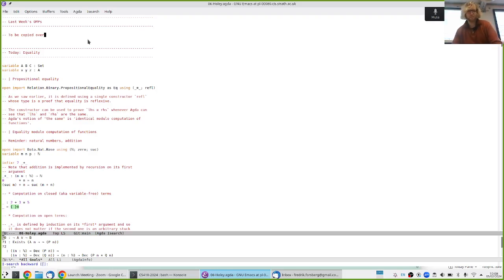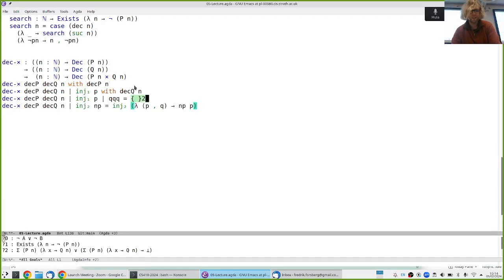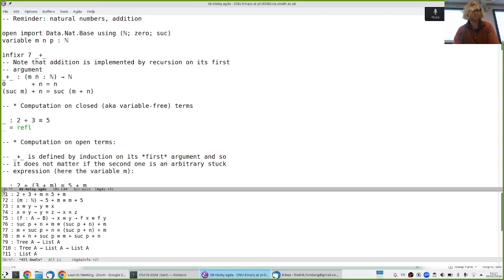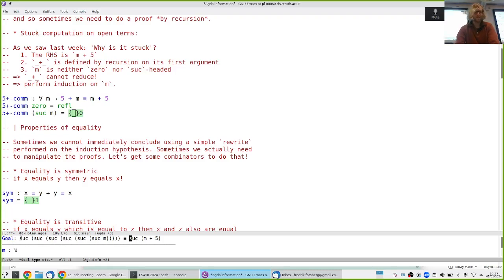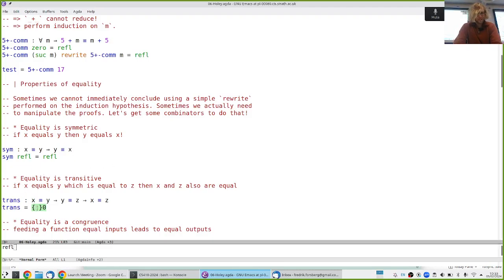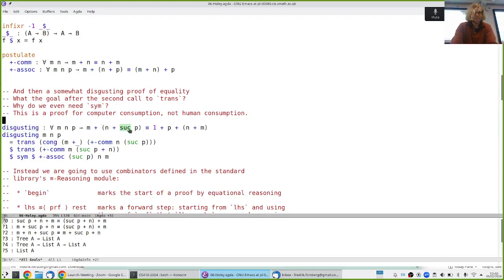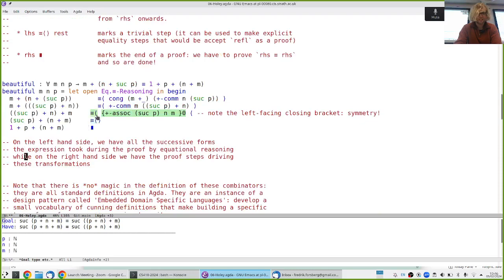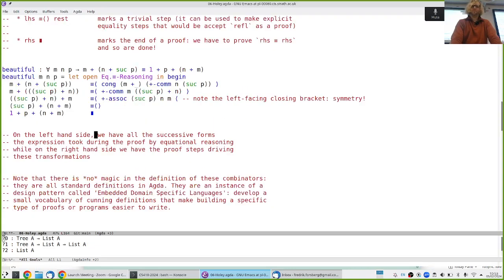Lecture 7: Equality